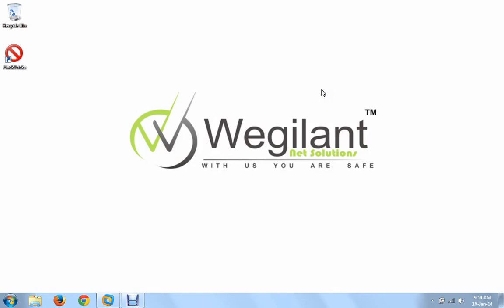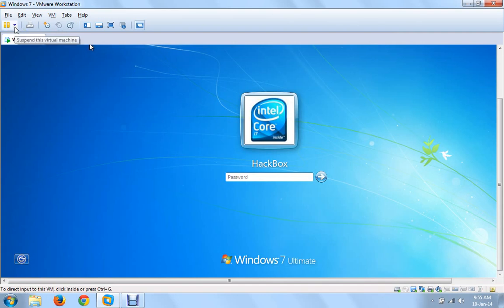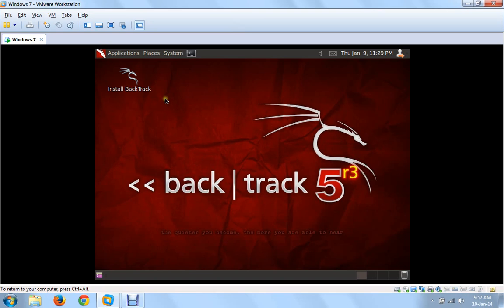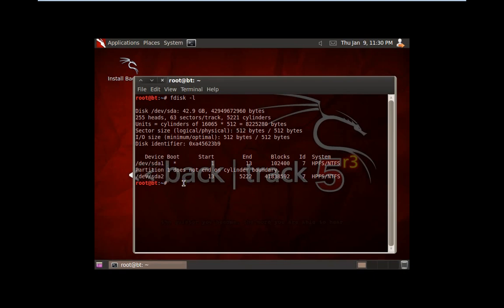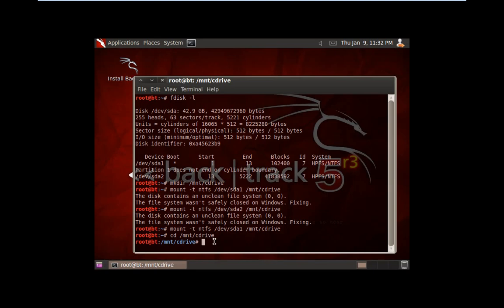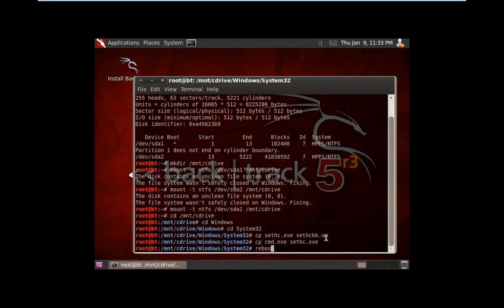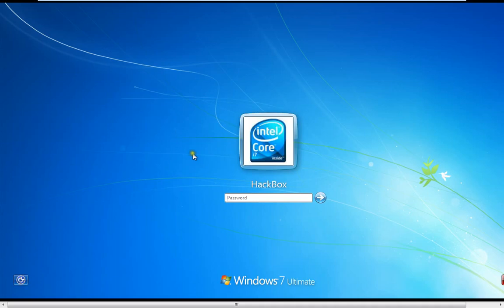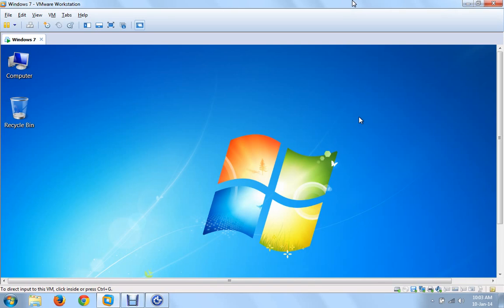5 Win 7 hacking Wegilant SINE IIT Bombay